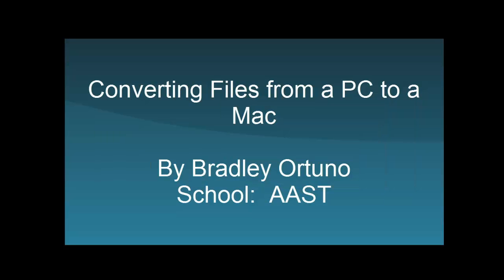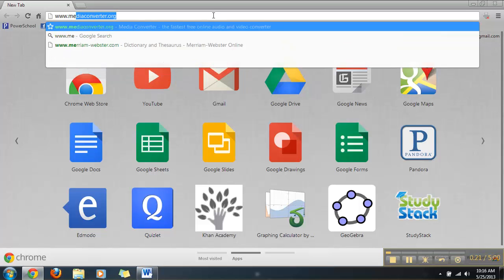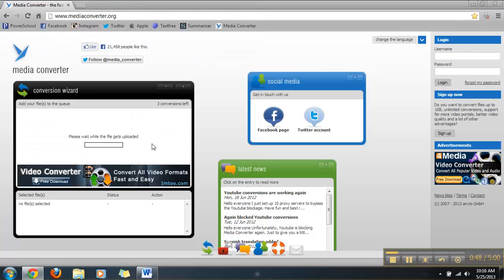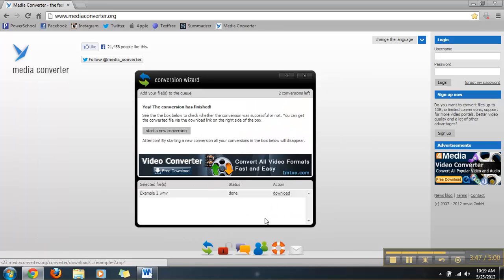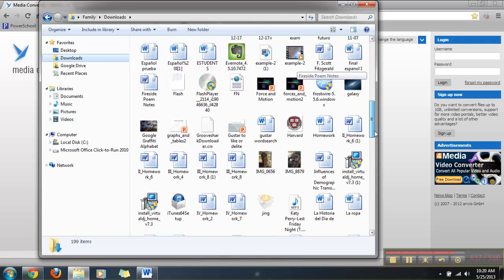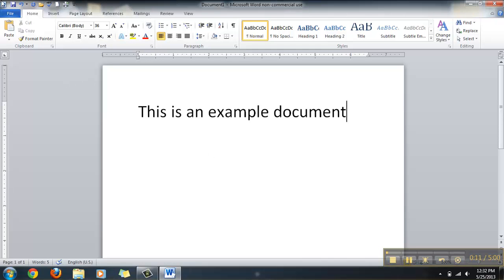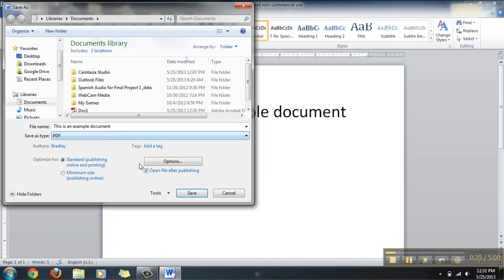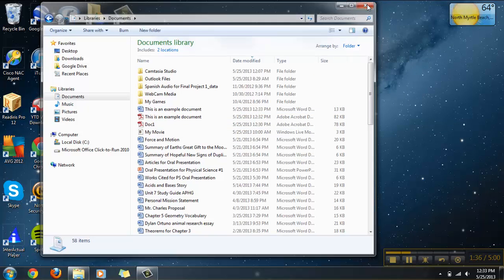AAST Orientation: How to Convert File types for Mac, PC, Linux by Bradley Ortuno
This tutorial shows how to convert video files from a Windows format to Apple friendly MP4 format.  This tutorial also shows how to convert WORD files to PDF format.